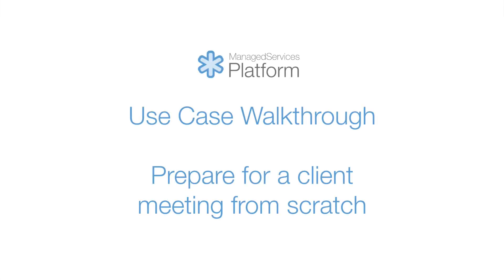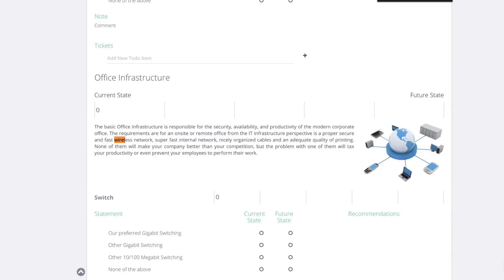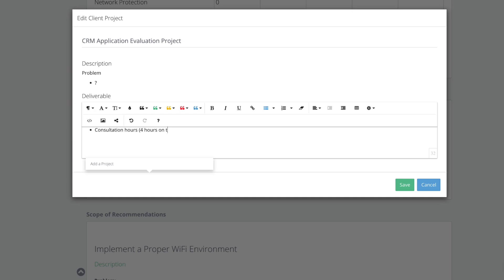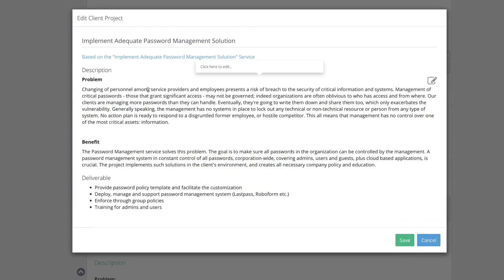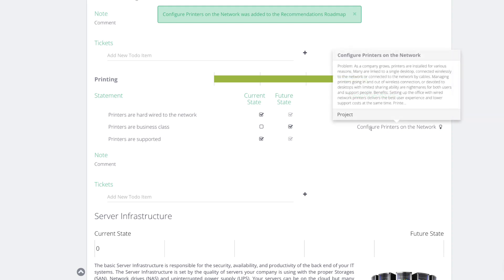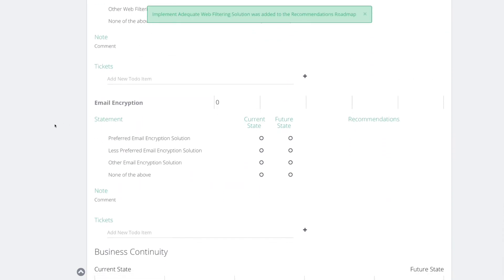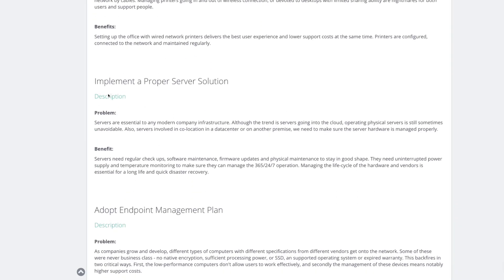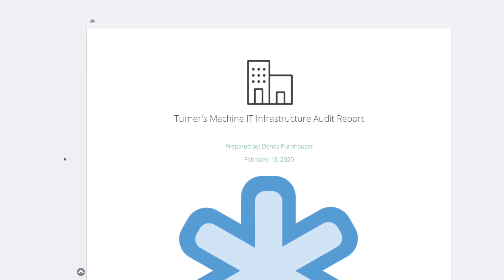How to prepare for your IT Infrastructure Audit in minutes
A client of ours called us the other day: “Guys, I have a client issue and will go to a meeting in an hour. I want to do it professionally so they see I am fully prepared, that I can get my ideas across and have an engaging meeting with them. Oh.. did I say I have only one hour?”. We helped the client from being reactive, defensive and unorganized to professional, confident and prepared by preparing him before the meeting in 30 minutes. This is what he did to turn the tables.